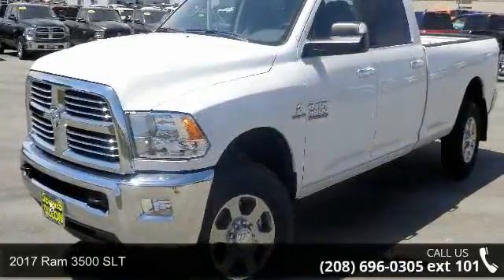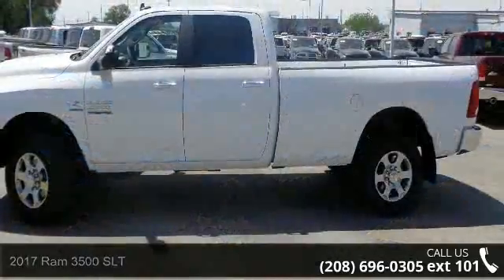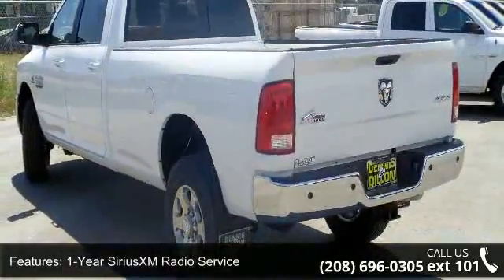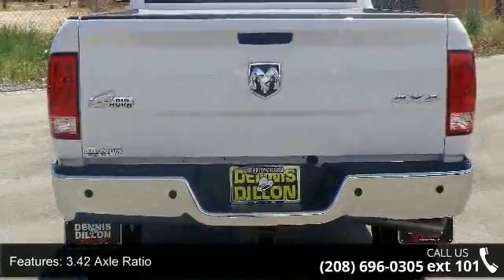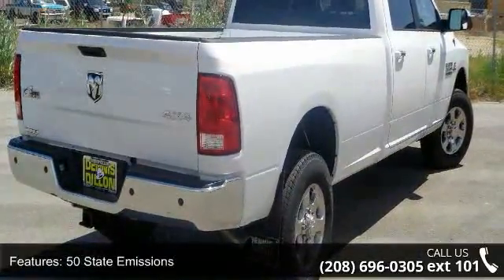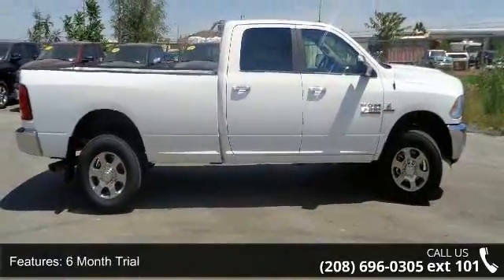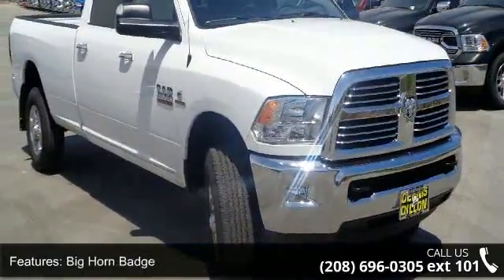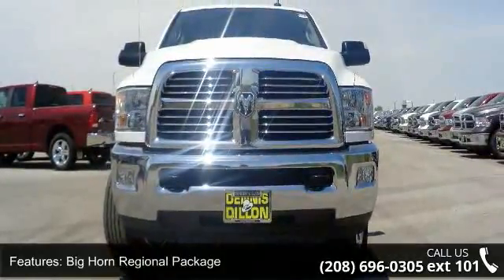2017 Ram 3500 SLT - Dennis Dillon Chrysler Jeep Dodge - ...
Frequently Asked Questions: 1. Do we negotiate? No! At Dennis Dillon we are changing the face of the automotive industry one customer at a time. We do not believe in the traditional car game and spending hours going through the negotiation process. Instead we offer you a simple and transparent process, as well as our best price the first time and take the negotiation games out. 2. Are the discounts the same if I order a vehicle? Yes, we use the same pricing structure whether you are placing an order for a custom build, or choosing a vehicle already in inventory. 3. Will the deal change once I arrive? No! We pride ourselves in offering a completely transparent process from start to finish. 4. Do you take trade-ins? Even if I am out-of-state? Absolutely! We need trade-in vehicles, and use multiple resources to assure that we are offering fair market value each and every time.